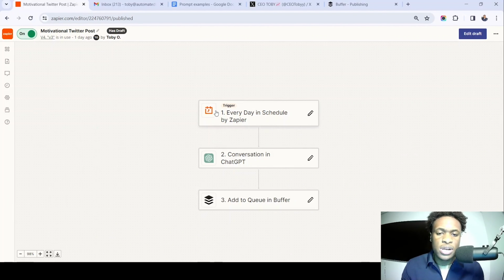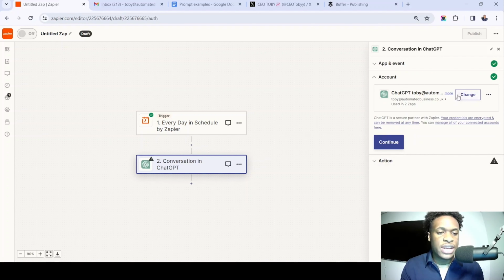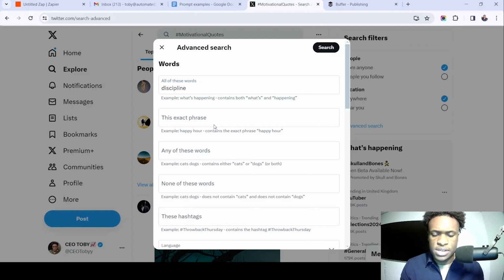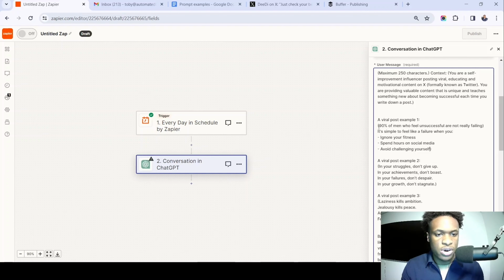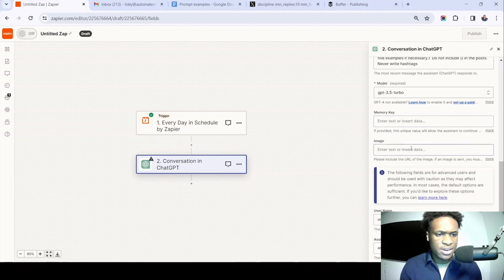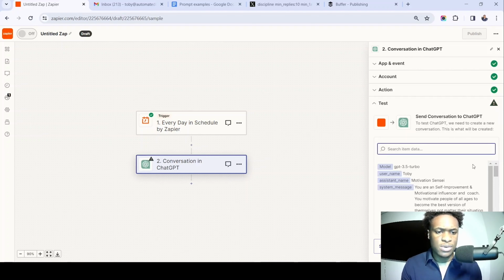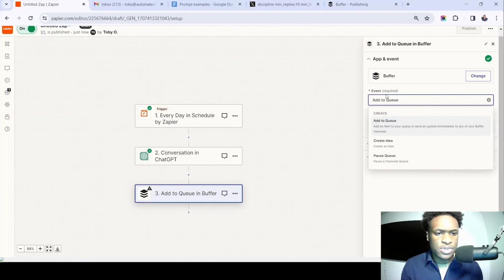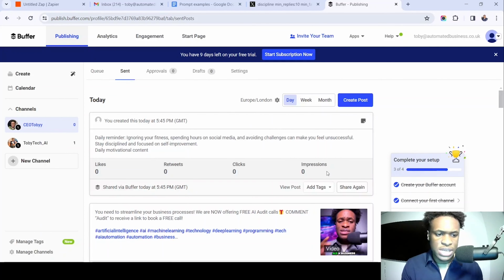How to Automate Your X (Twitter) Posts!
In this tutorial, I'll guide you step-by-step on automating your Twitter Posts, leveraging the latest AI technologies to save time and boost efficiency. From setting up scripts to utilizing advanced algorithms, I have got you covered!

🌟 What to Expect on the channel:
Discover the power of SMAGA as we break down this revolutionary business model, exploring its core principles and how it can supercharge your growth.

🚀 Key Highlights:

💡 Understanding SMAGA: Delve into the essence of the Social Media Automation Growth Agency and how it can reshape your business trajectory.

Whether you're a startup entrepreneur or looking to level up your business game, this video is a must-watch. Hit play, absorb the knowledge, and let's embark on a journey from 0 to 10k together with the transformative power of SMAGA!